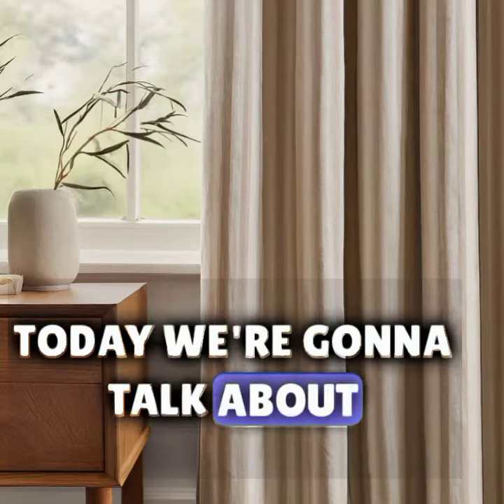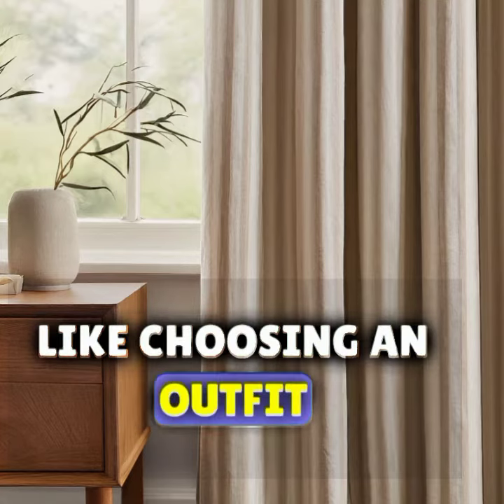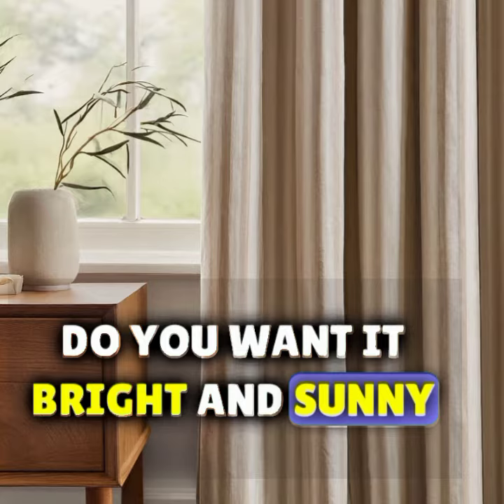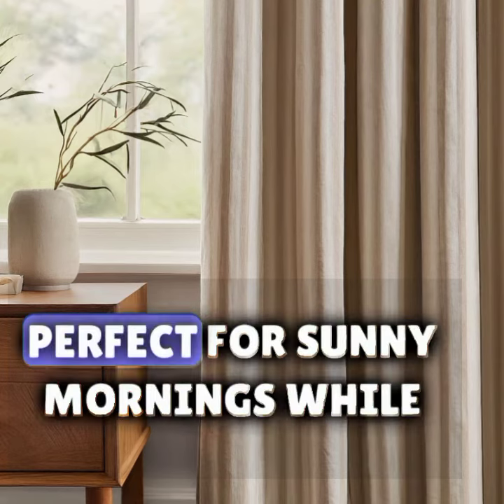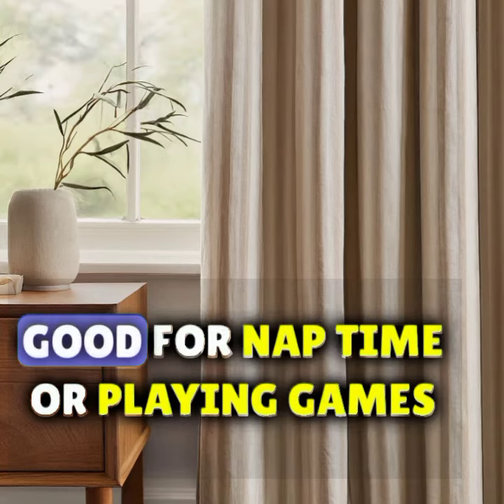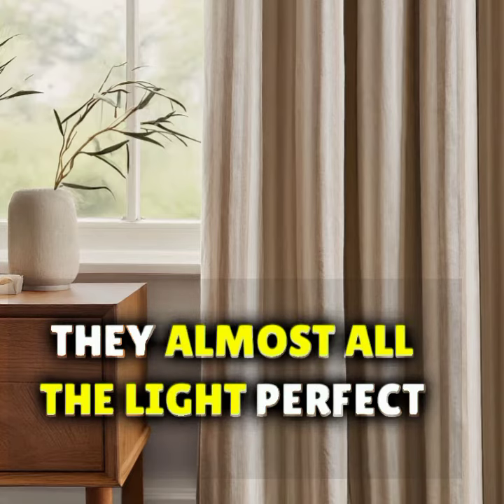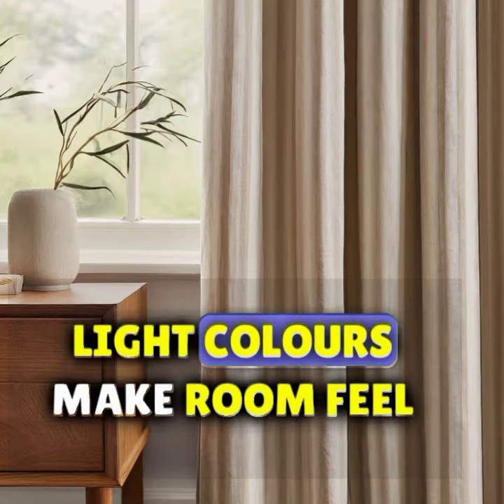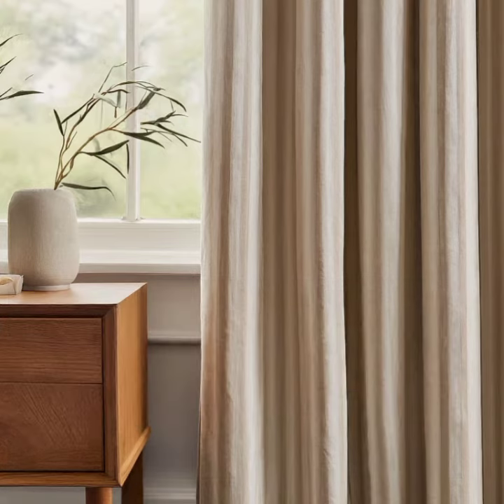How to Choose window curtains in 2024